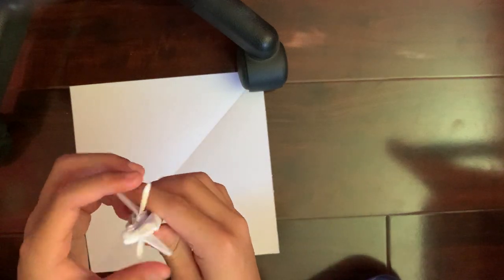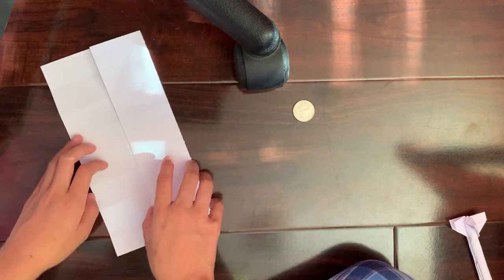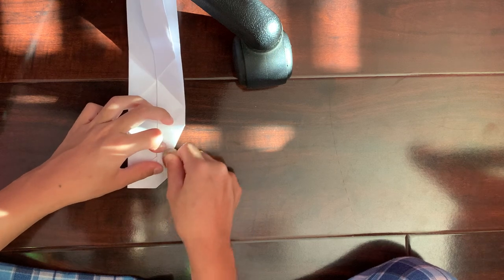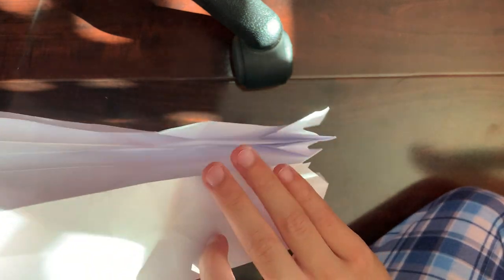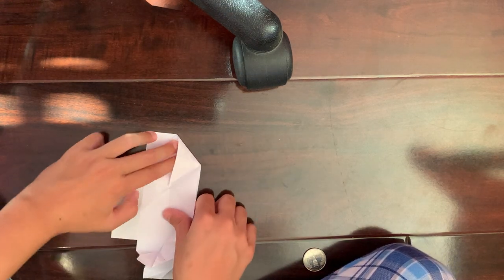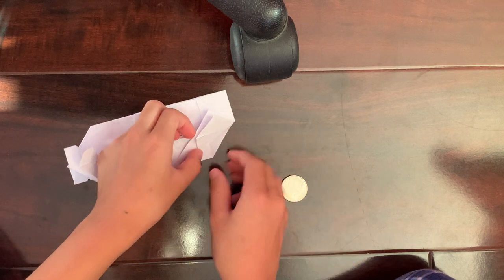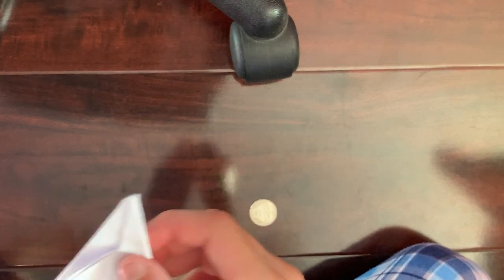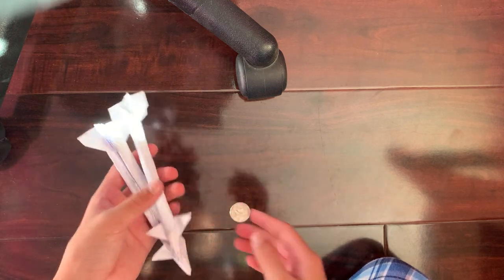Origami Air to Air Missile ( Sidewinder) by Jayson Merrill